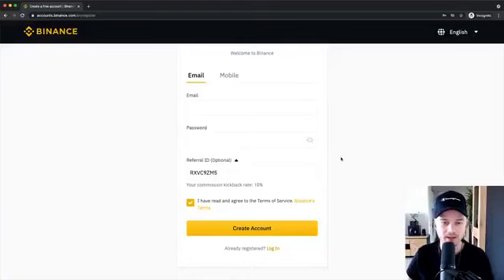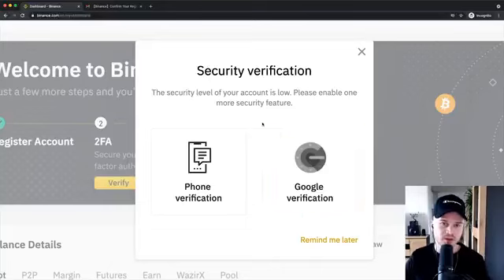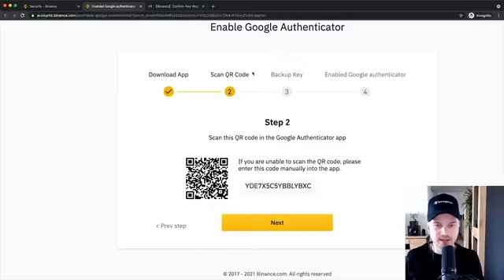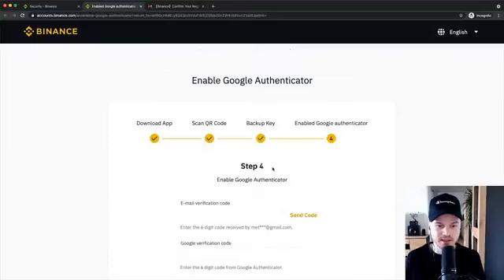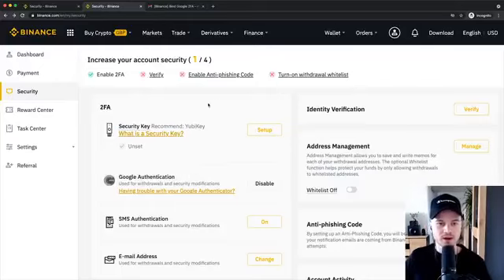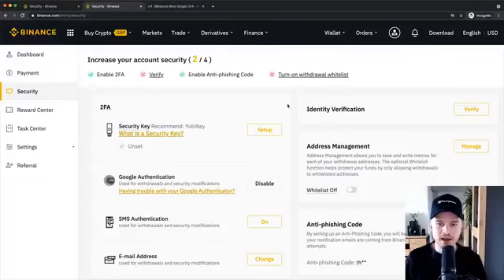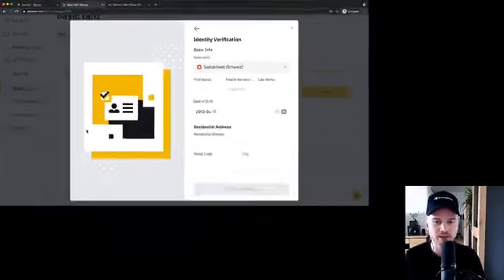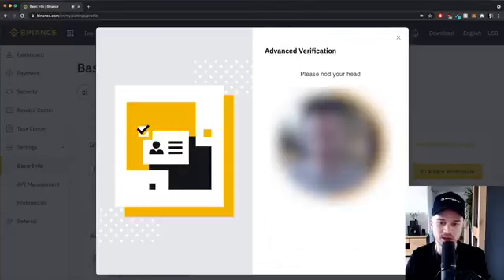How to make on Binance Create Account